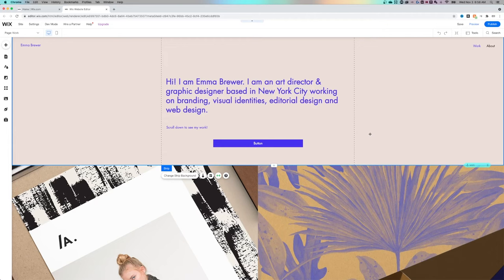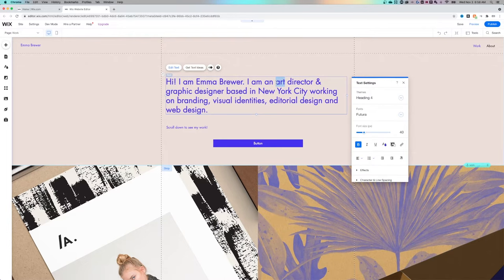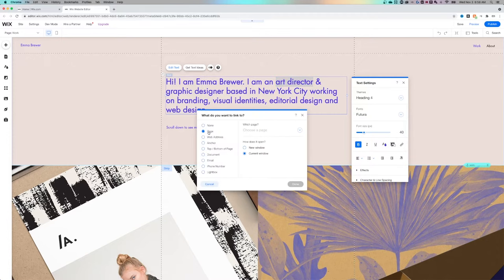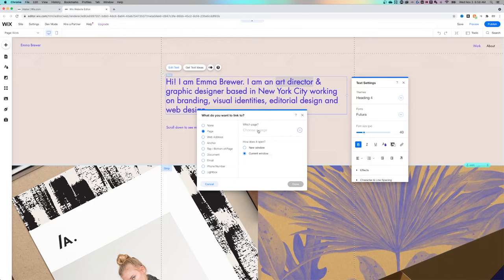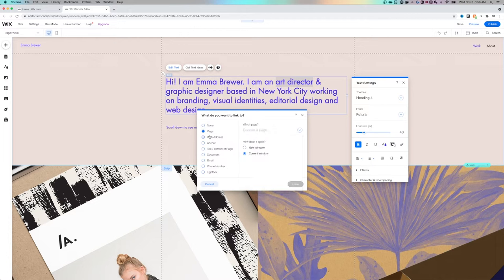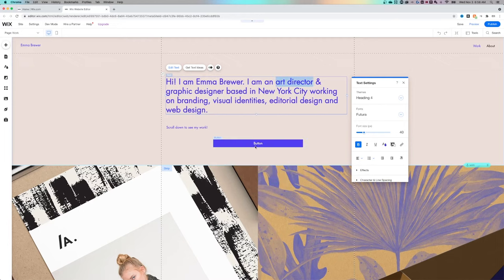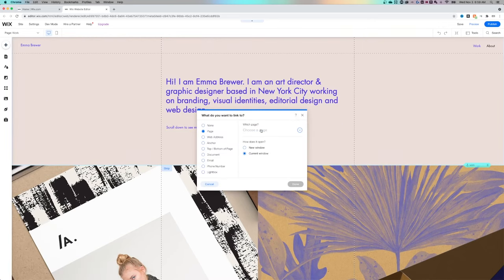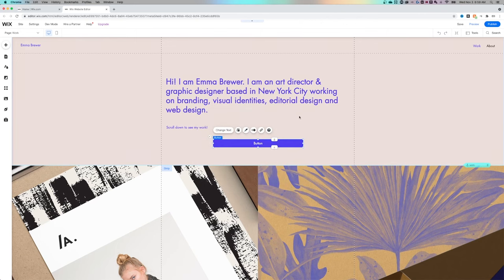How to Link to Another Page on Wix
Want to link text or buttons to pages on Wix? This Wix tutorial will show you how to link to another page on Wix.